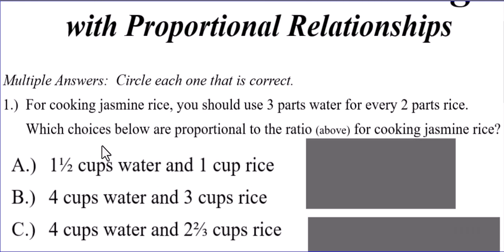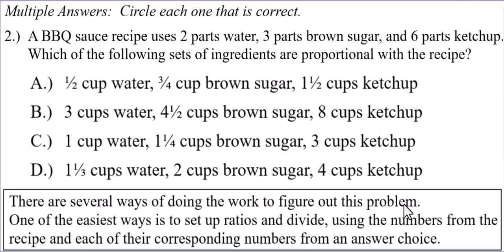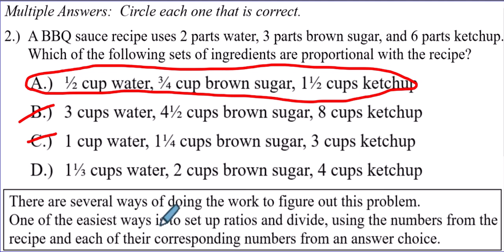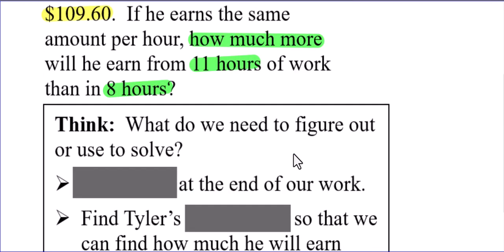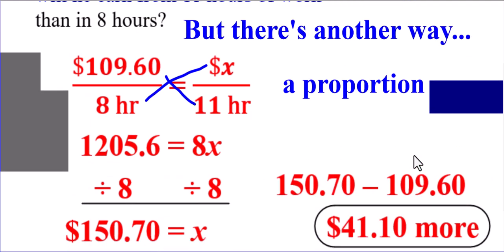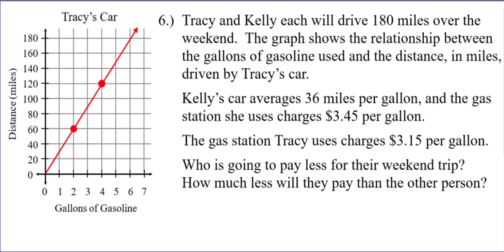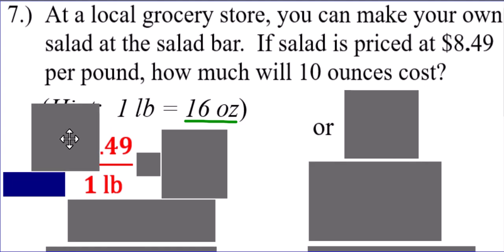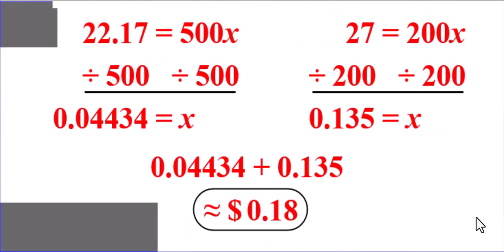Mixed Problem-Solving with Proportional Relationships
Mr. Underkoffler goes through the guided-notes on Mixed Problem-Solving with Proportional Relationships.